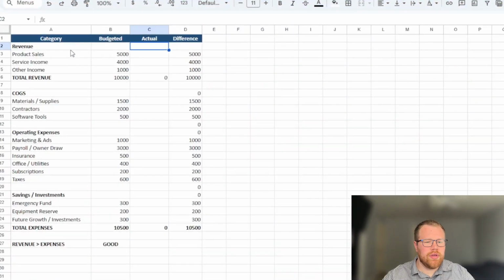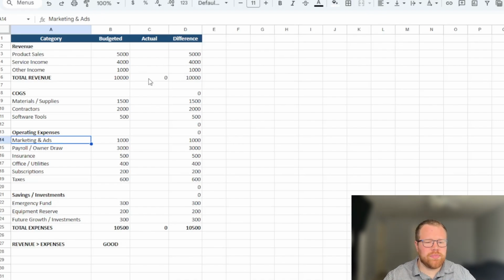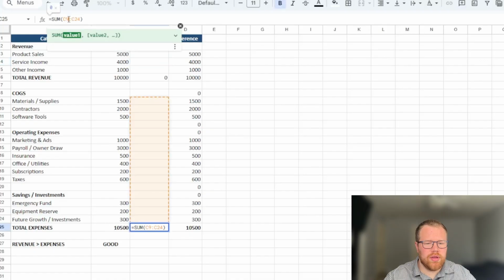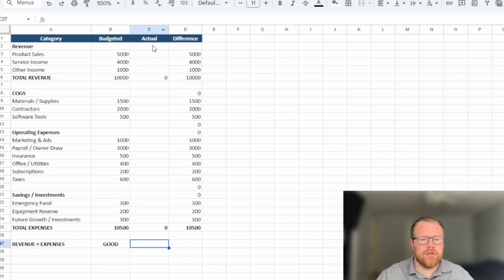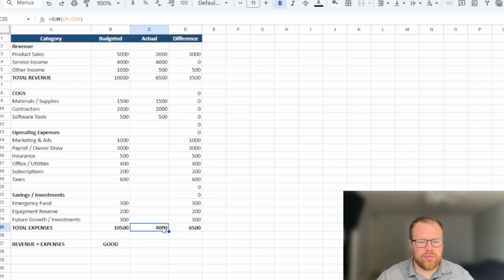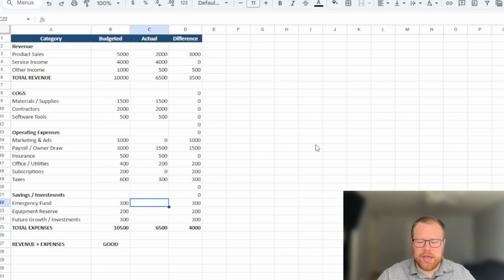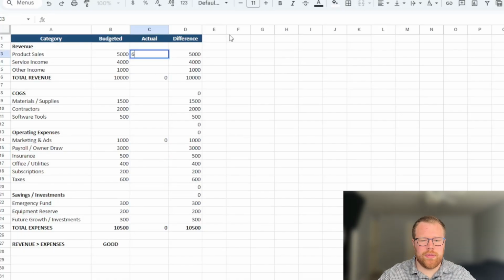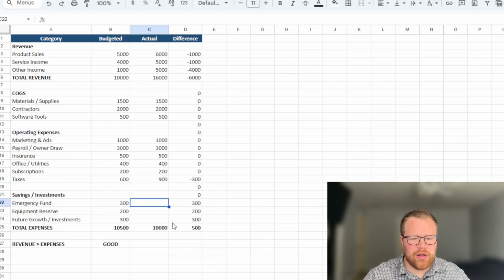Think Like a CFO — Zero-Based Budget Tutorial for Business Owners & Entrepreneurs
Welcome to My Virtual CFO, where we help business owners, entrepreneurs, and non-profits manage money smarter, scale faster, and use tech to stay ahead. 💼

In this video, I’ll show you how to build a zero-based budget in Excel (or Google Sheets) — the same method real CFOs use to track every dollar with purpose. You’ll learn:
✅ The core principles of zero-based budgeting
✅ How to set up revenue, expense, and savings categories
✅ Simple Excel formulas for tracking differences and outcomes
✅ How to turn your spreadsheet into a live CFO dashboard

Whether you’re running a business or your household, this system gives every dollar a job — and keeps your finances accountable.

📊 Next week: How to build a cash flow forecast using this same file!